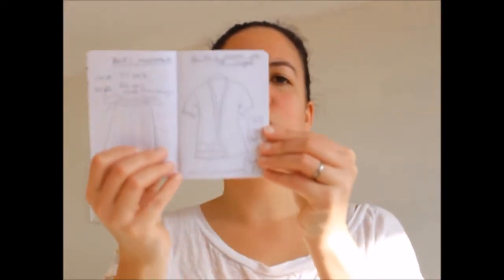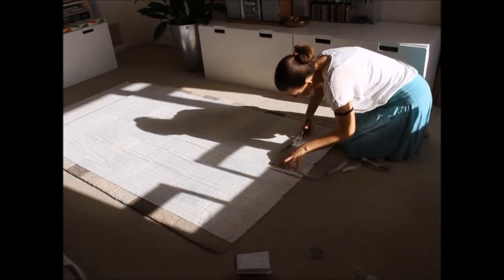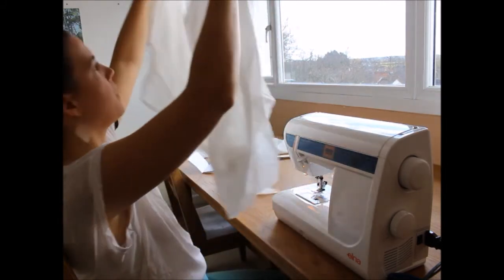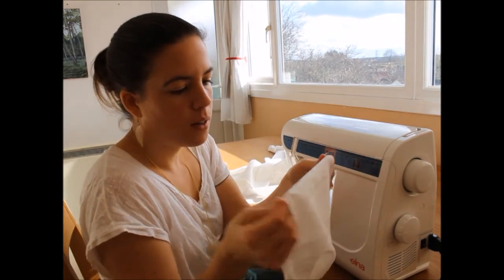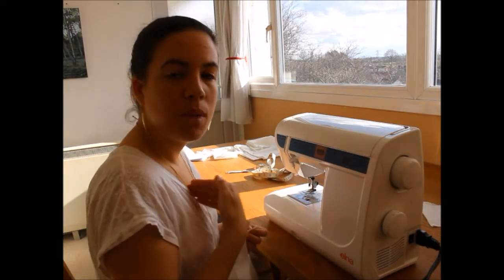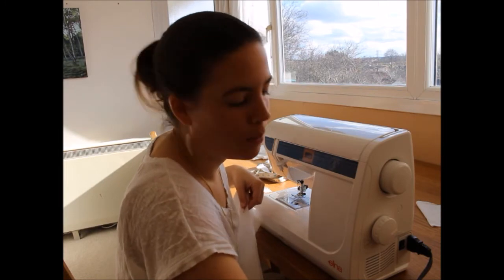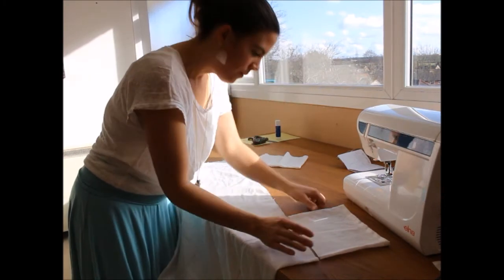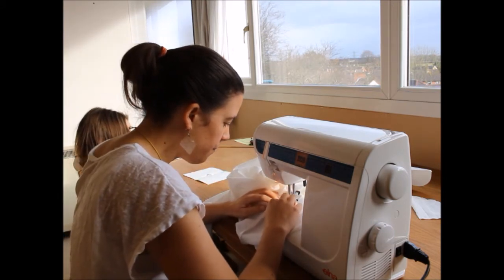Making a top without a pattern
How to make a design without a pattern. Just pins, tape measure and scissors is all you need. Then sew it all up. This fine cotton Lappet has french seams and a back inverted box pleat.